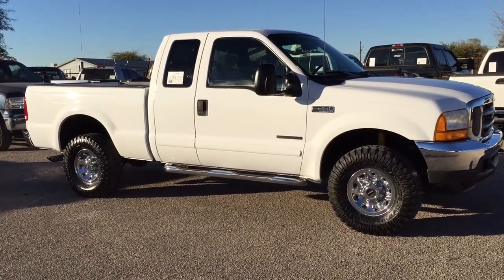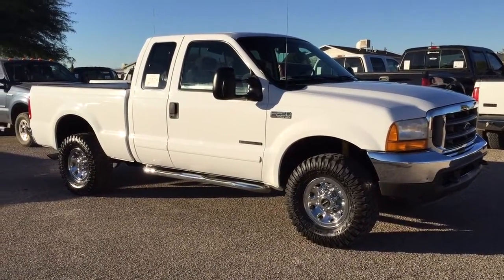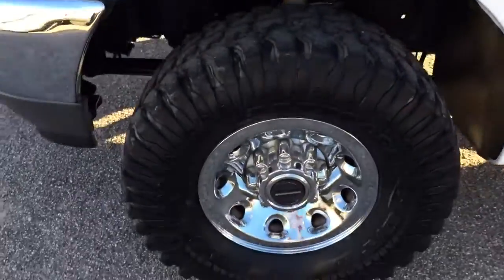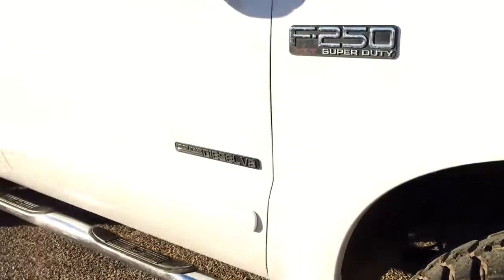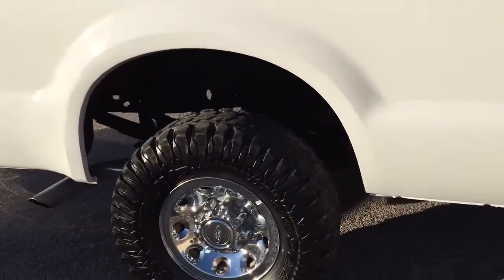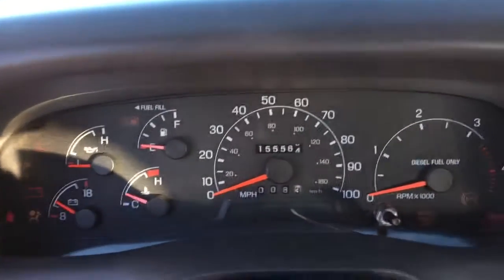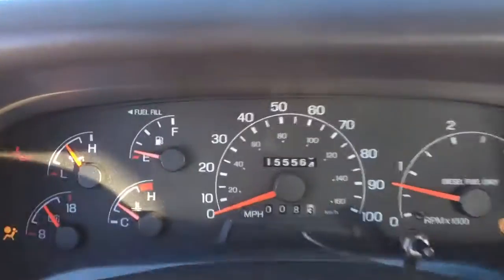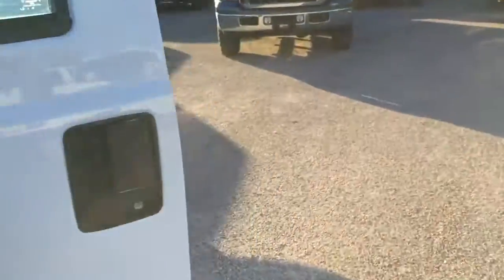2001 Ford F250 Diesel Manual